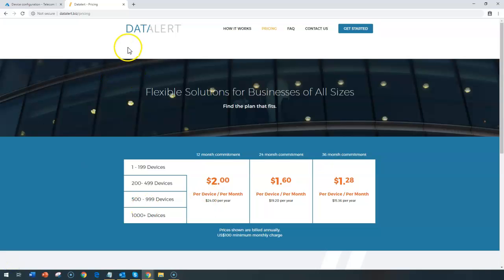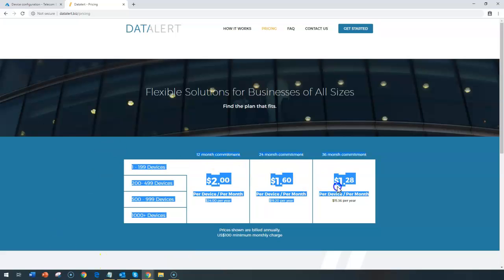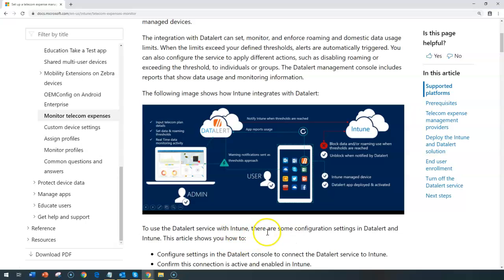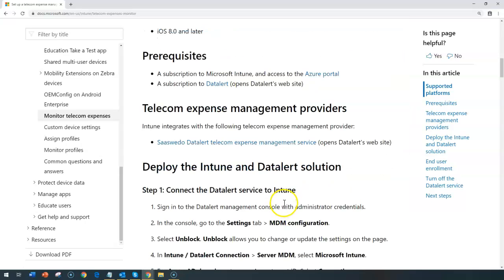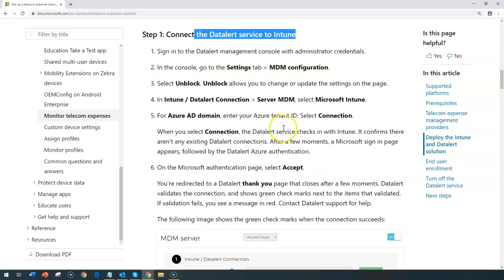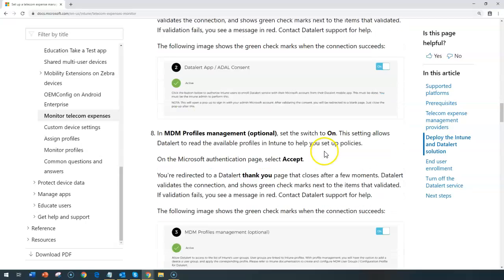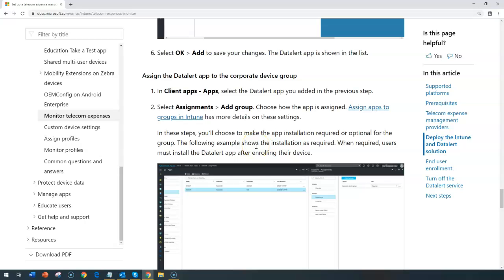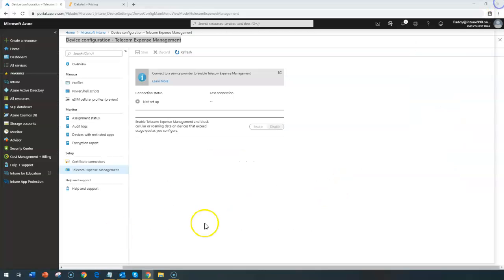Device configuration Telecom Expense Management - Microsoft Intune Training Series video No#75